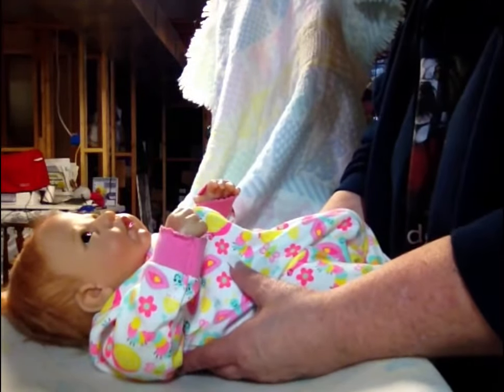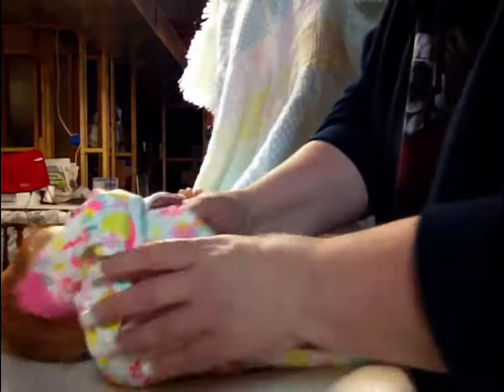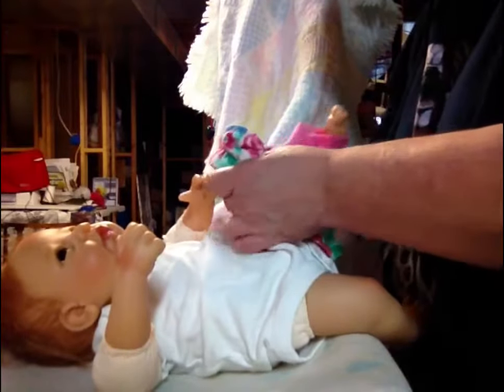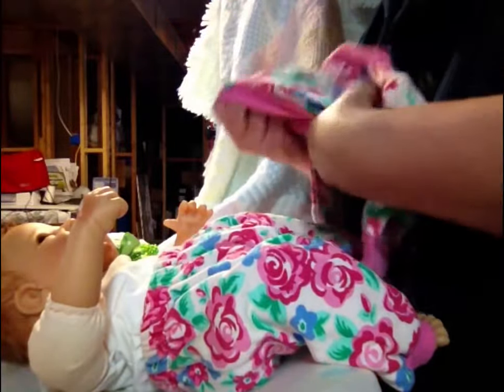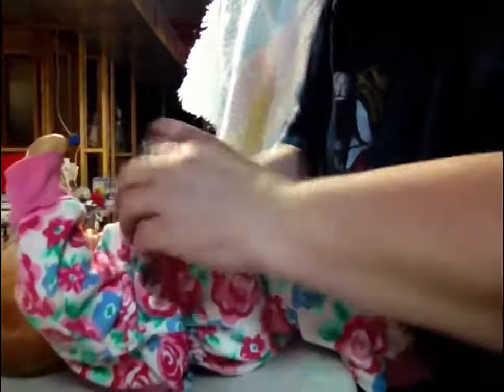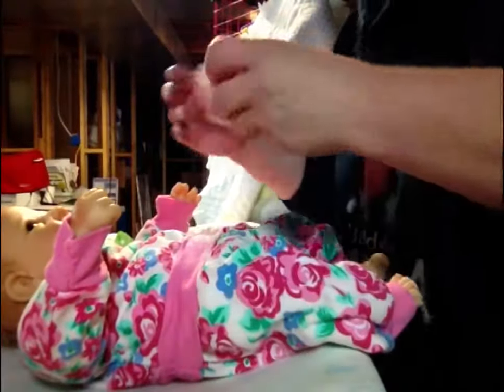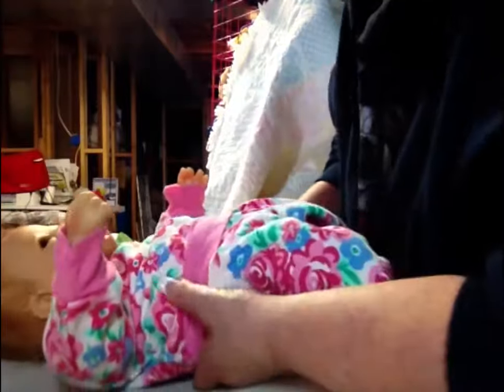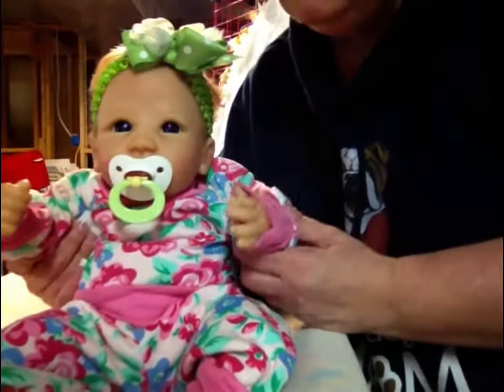reborn clothes changing for St Patricks day